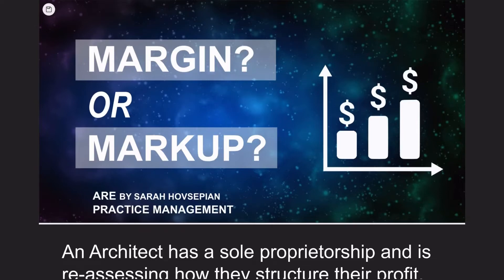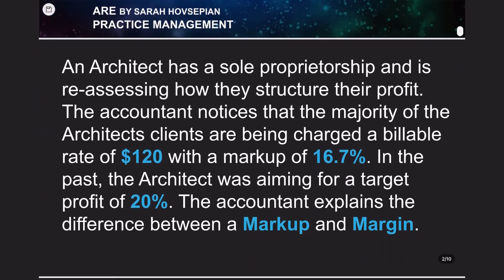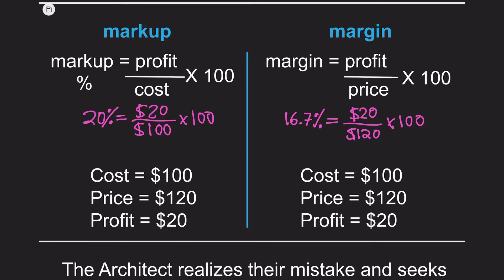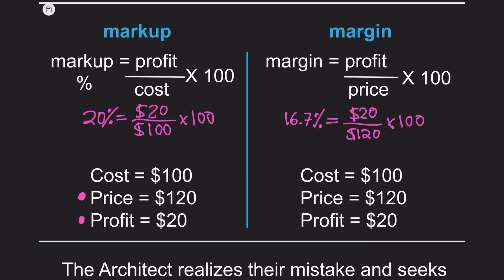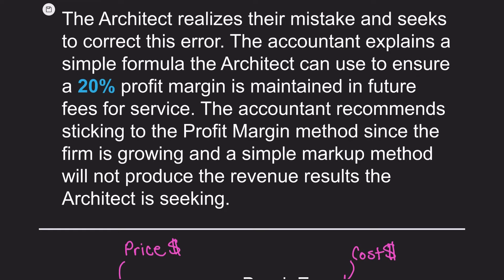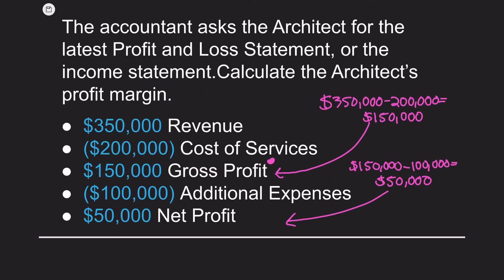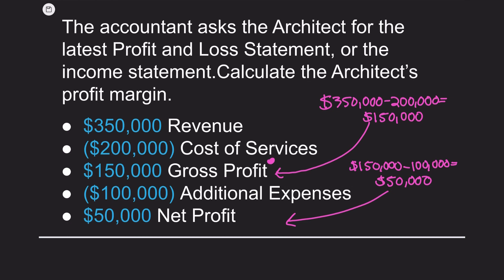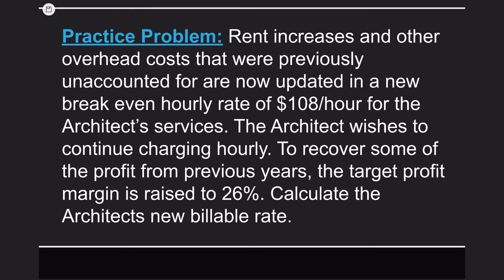Margin or Markup BETTER?...😎😎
Checkout this video that talks about the difference between Margin and Markup. No experience in financial concepts required!

In this video, learn the difference between the markup and margin method of embedding profit in the architectural service fee. These concepts are in the Architect's Handbook of Professional Practice in Ch. 7 Financial Management. Additional concepts covered in the context of the video include GROSS REVENUE, EXPENSES, COST, GROSS PROFIT and NET PROFIT.

Your teacher who is busy inventing shoes, buildings & spaceships & everything in between, Sarah